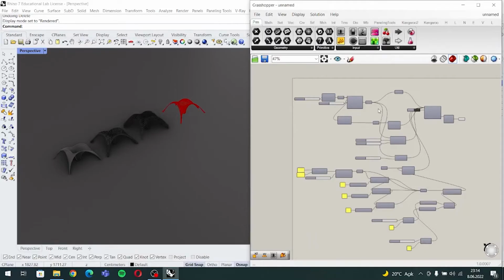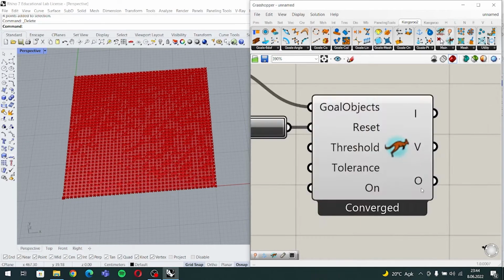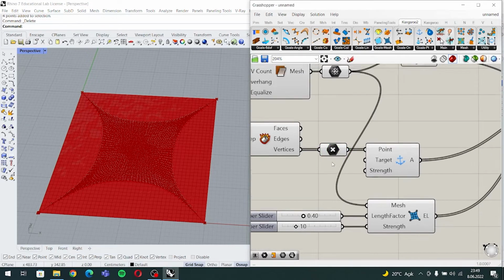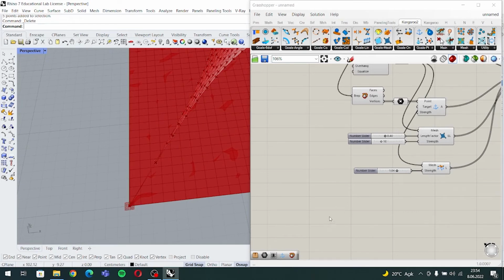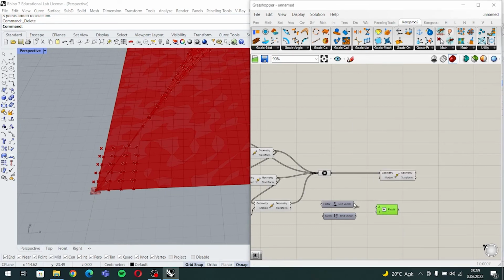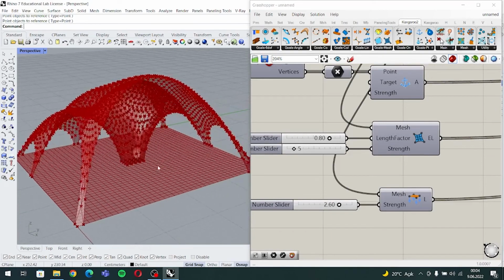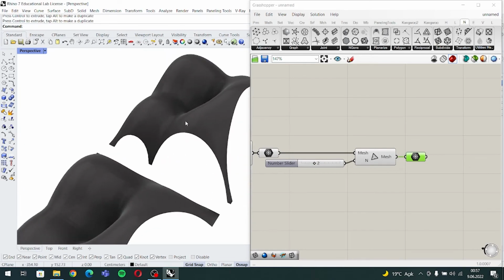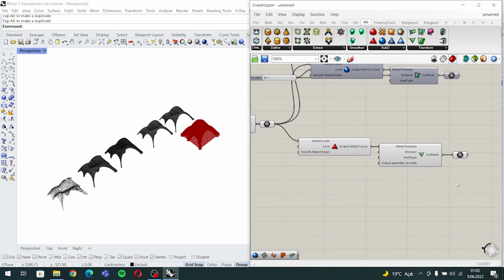Almir Can Sinanoglu - Design Computing Final - Canopy Pavilion w/Kangaroo, NGon, Weaverbird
In that video, I try to explain how you can make a canopy pavilion with kangaroo plug-in in rhino/grasshopper. Also, ngon and weaverbird plug-ins were used to create different variations.

Rhino
Grasshopper
Kangaroo
Kangaroo 2
NGon
Weaverbird
Grasshopper Kangaroo
Grasshopper Kangaroo 2
Grasshopper NGon
Grasshopper Weaverbird
Parametric Design
Parametric Pavilion
Grasshopper Parametric Design
Grasshopper Parametric Pavilion